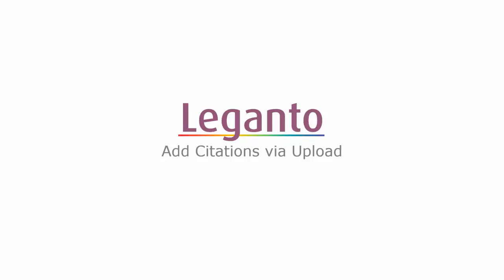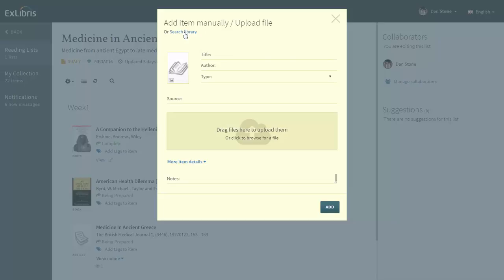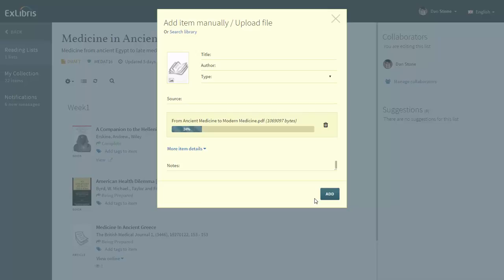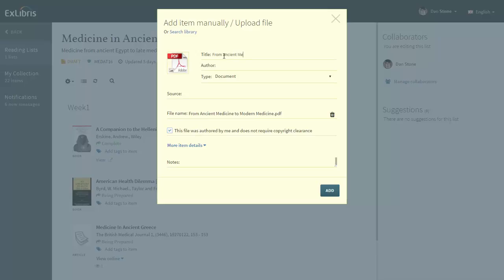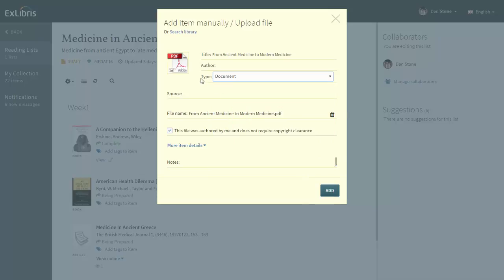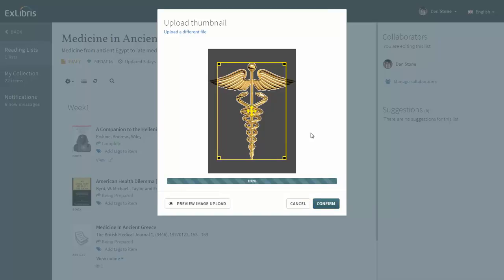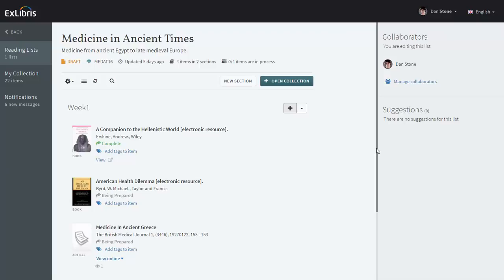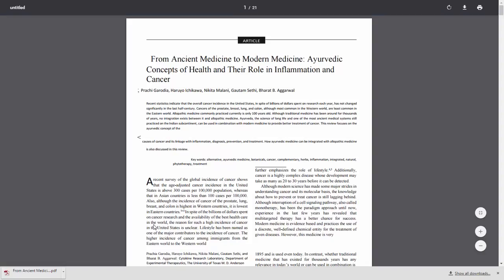Leganto for Instructors: Add Citations via Upload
Upload your own documents (such as PDF files), and add them as citations to your reading list.